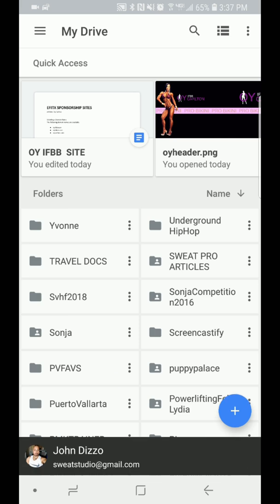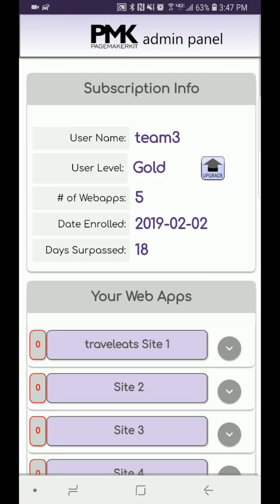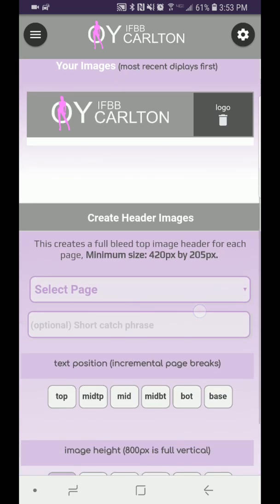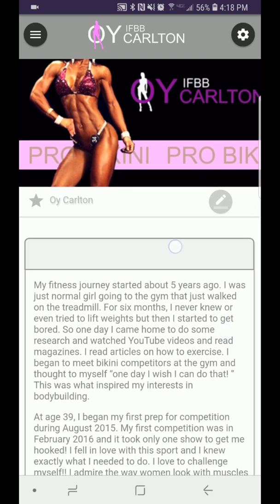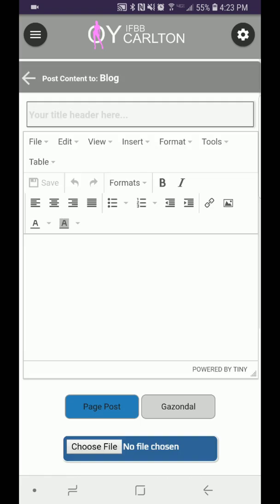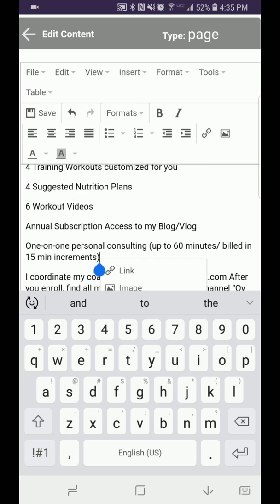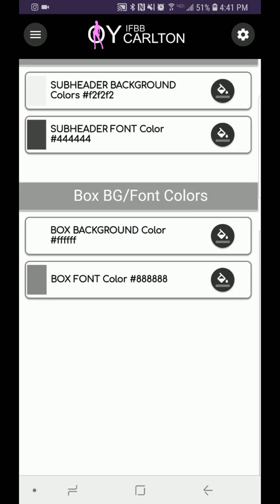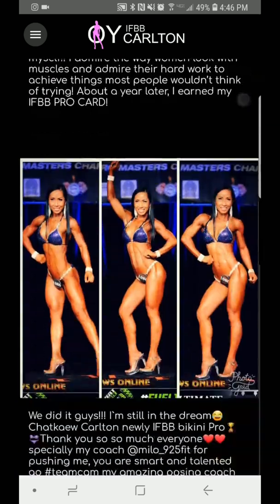PageMakerKit Beta 1.0 DEMO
In less than 30 minutes, a stylish web app is created entirely by using just a cellphone.  This product is PageMakerKit by Web Wizzy.  This video only demonstrates the basic features.   NOTE:  This version is still in Beta and we have addressed bugs and continuously making improvements.  1. Adjusting Layout will flow faster. 2. Text Editor will be modified to simplify mobile device.  3. Disappearing header will be fixed.